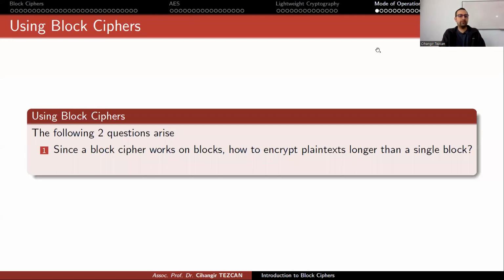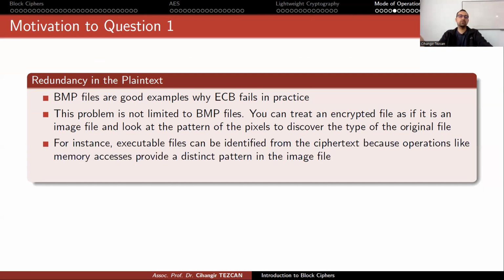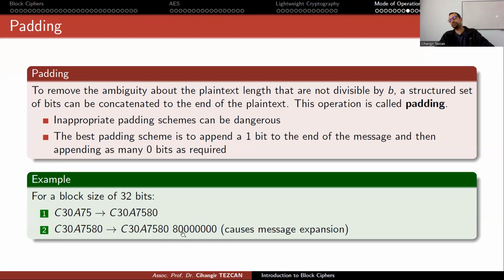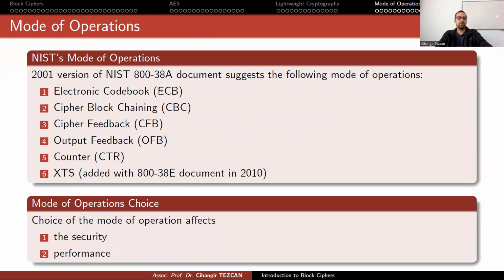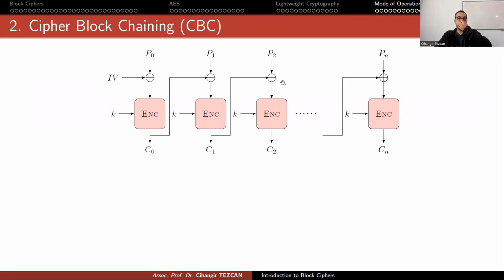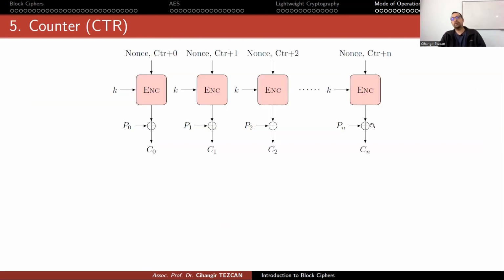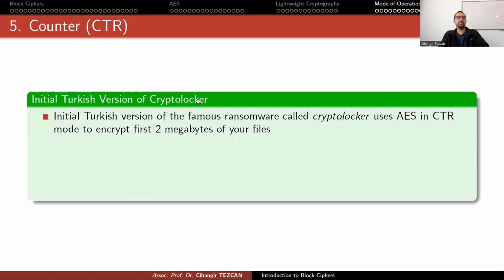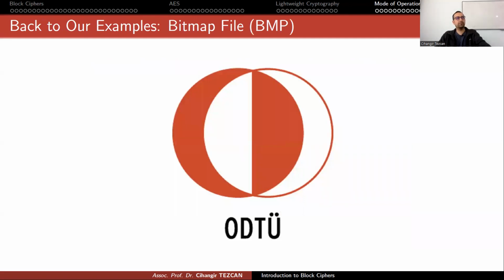Block Cipher Mode of Operations